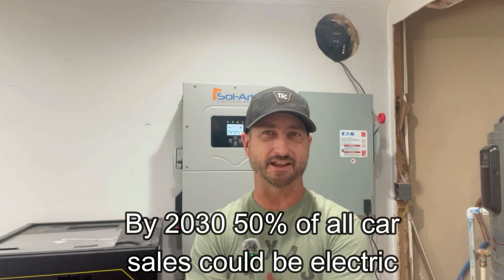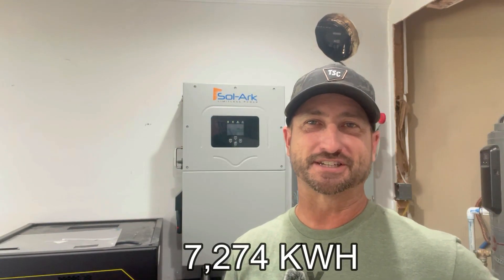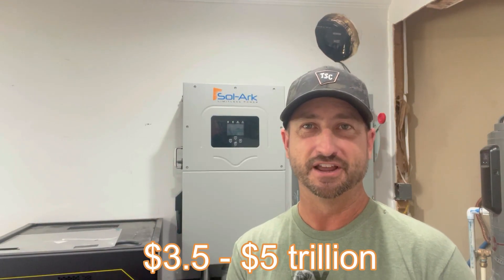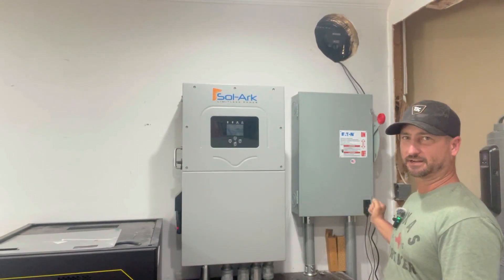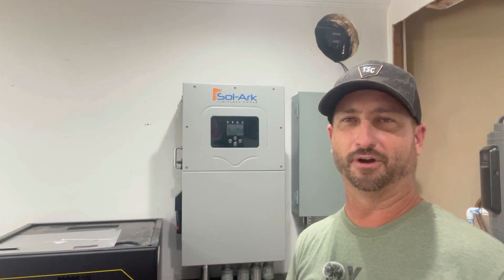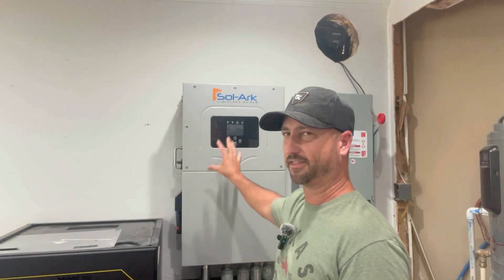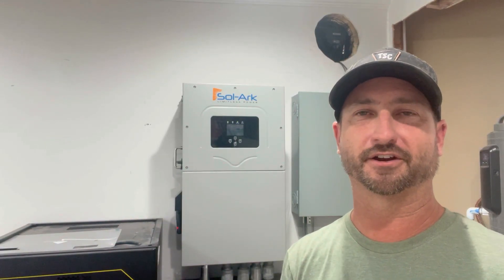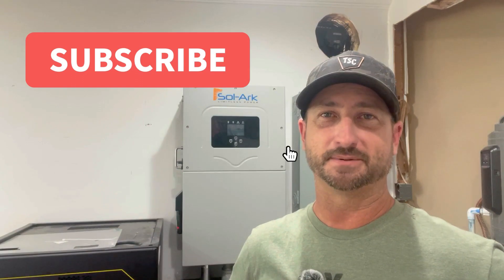Is our Grid ready for the electric vehicle surge?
In this video I discuss whether our electric grid is ready to handle the coming electric vehicle surge.  The surge of electric demand coming with the adoption of electric vehicles will be huge.  Careful planning and building out of the electric grid will be critical to handle all the electric vehicles that will be charging.  I doubt it will go smooth.  I'm planning for the worst.

Here is the link to where you can download the pdf I mentioned in the video that has my complete design/parts list of my solar system.

Here’s the link to the electric vehicle video put out by CNBC